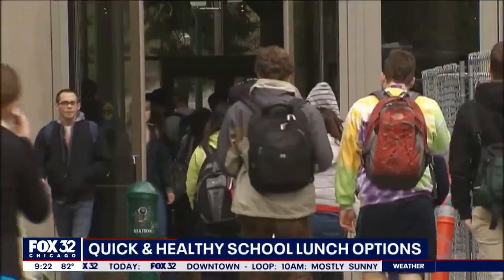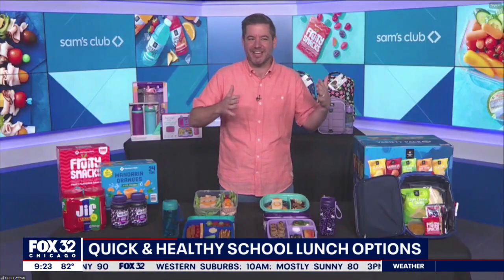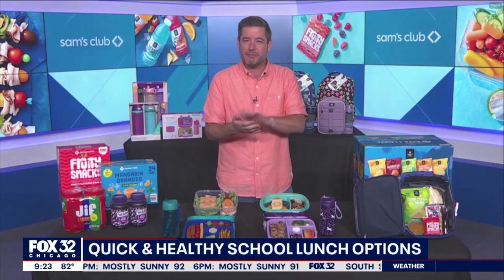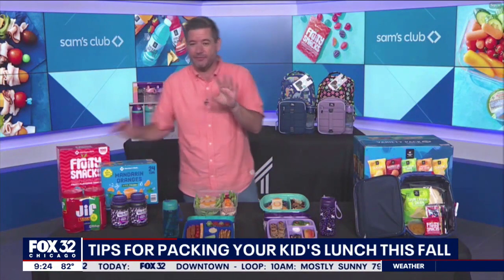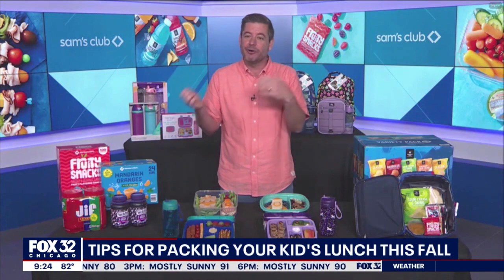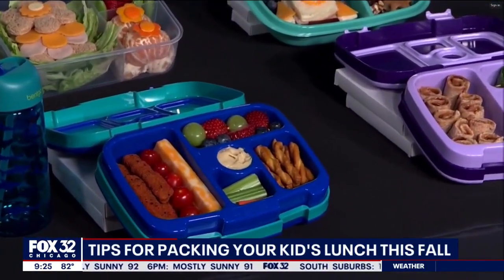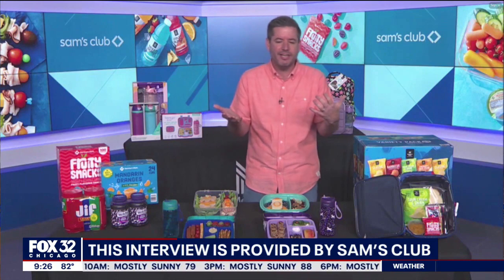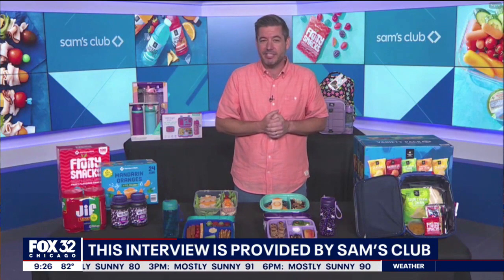Lunchbox Dad shares top money-saving tips for school lunches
Before we know it, families are going to get back in the swing of a new school year and new routines, including packing lunches for your kids to take to school each day. Lunchbox Dad Beau Coffron joined Good Day Chicago with the best ways parents can save money on lunches this school year. Interview provided by Sam's Club.